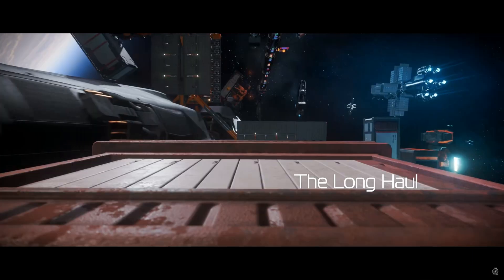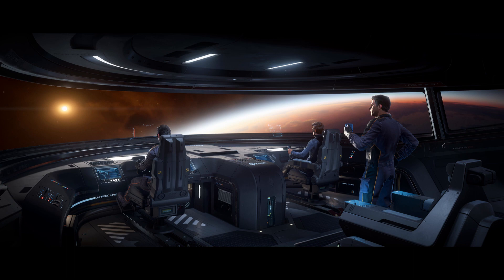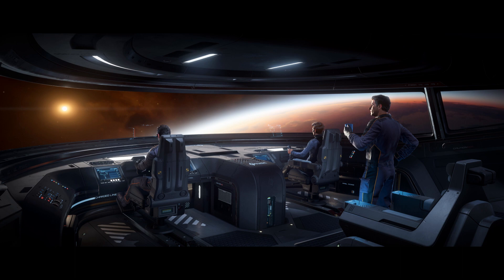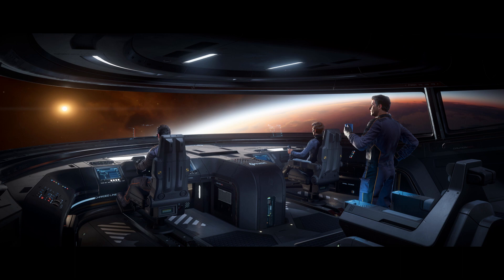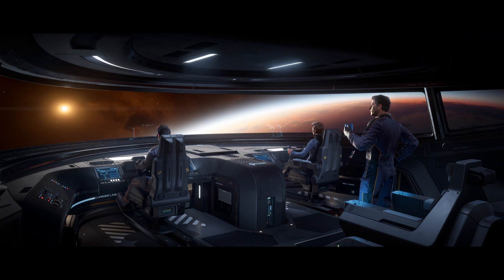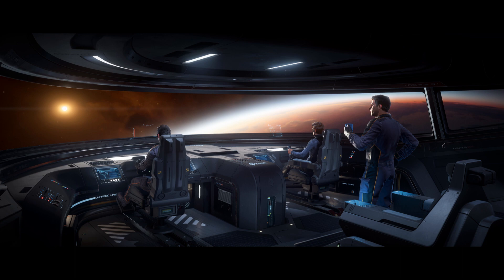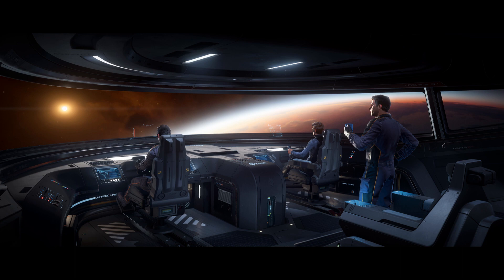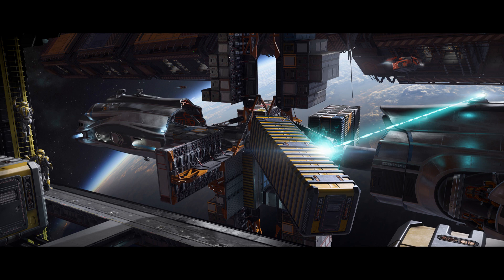Hull-C is LIVE: New Price Point, Loaner List Impacts, Economy Changes in 3.20?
00:00 Hull C is Live!
03:12 This is is a tractor beam ship
07:45 Cargo Container Piracy, Ownership, and Server Litter
19:57 Loaner Matrix Impacts, Hull D & E, and Endeavor Impacts